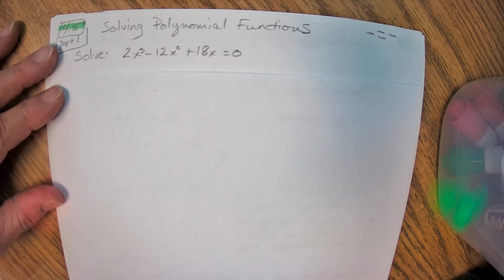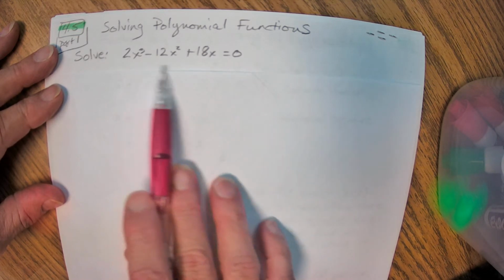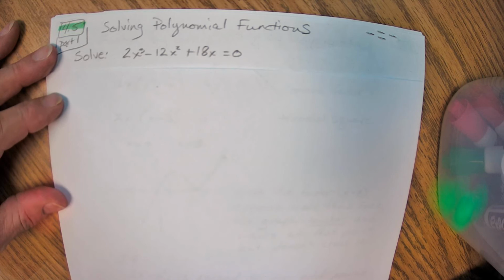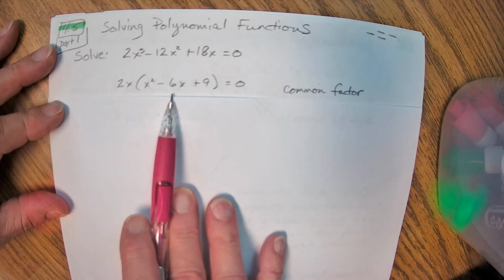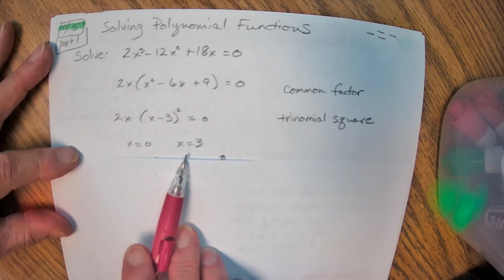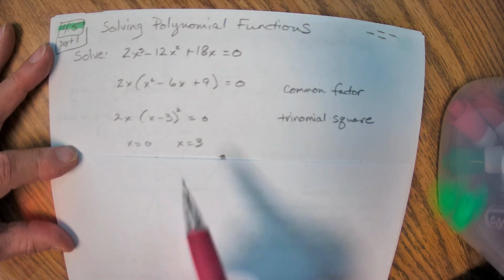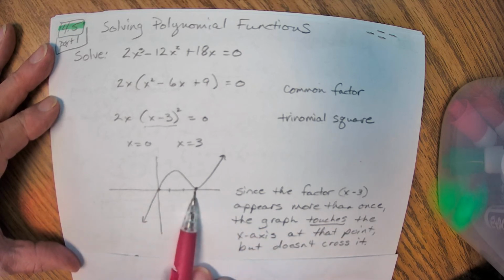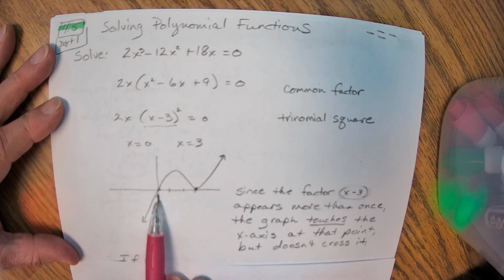alg 2, 4-5 part 1